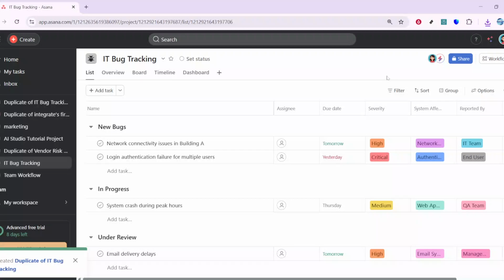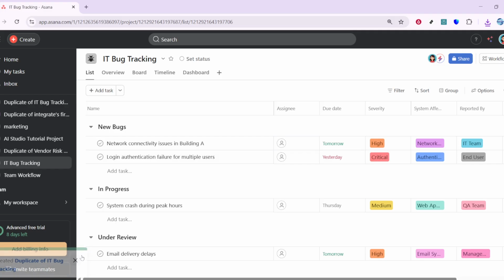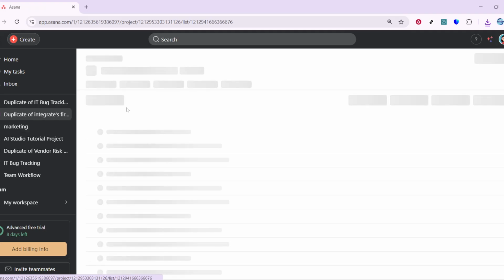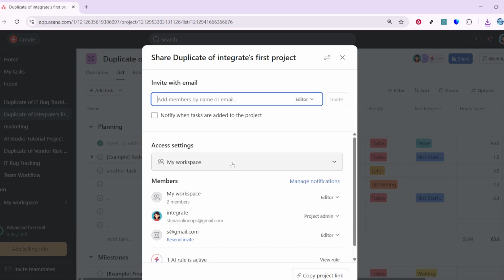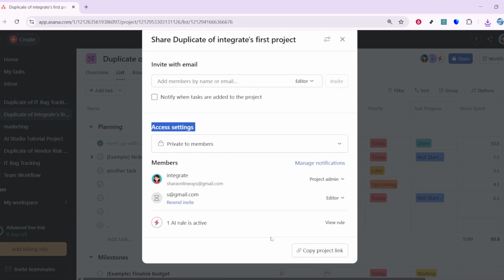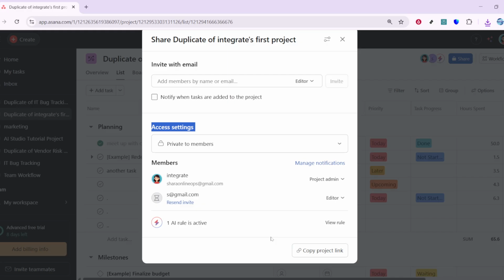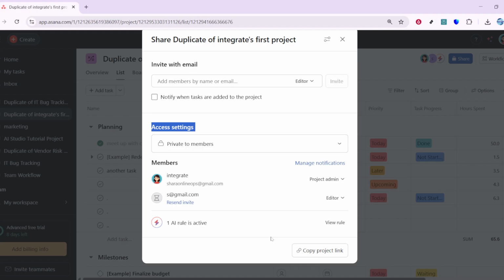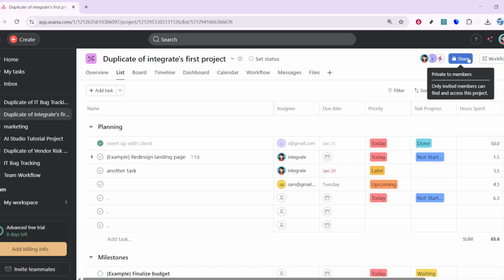How to keep projects private in Asana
In this video We will show you How to keep projects private in Asana.